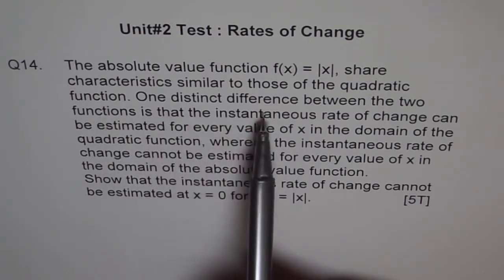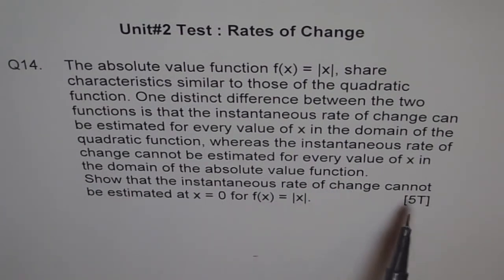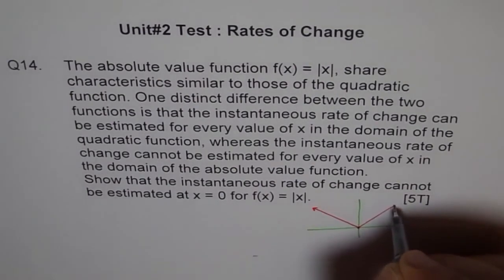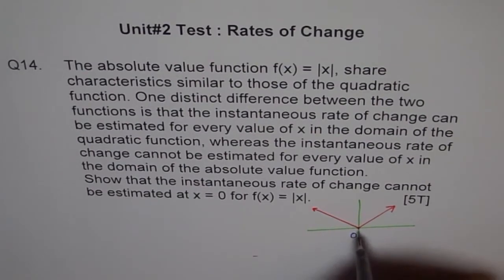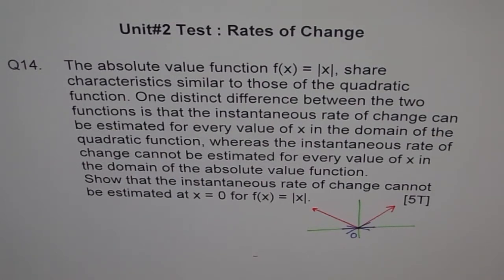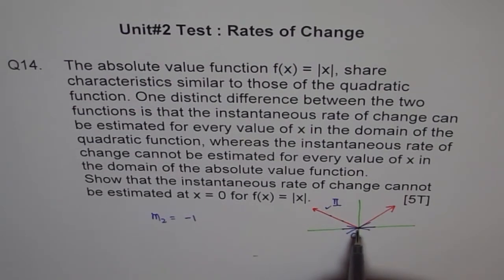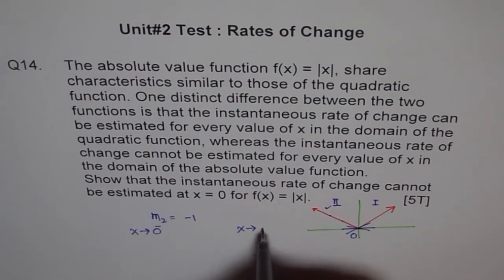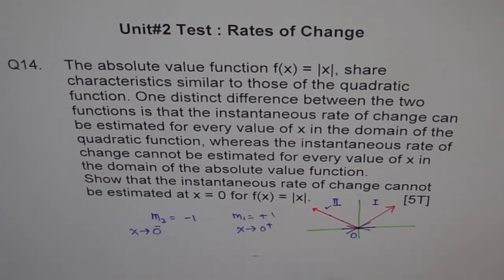Test Instantaneous Rate Undefined For Absolute Q14